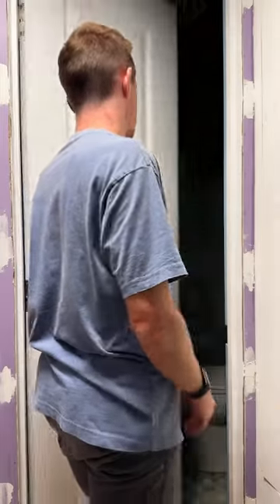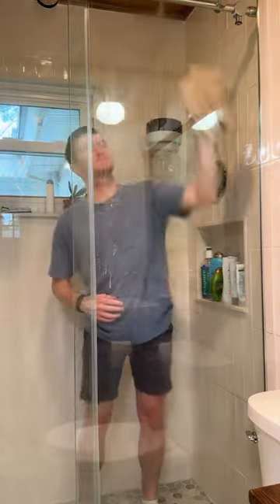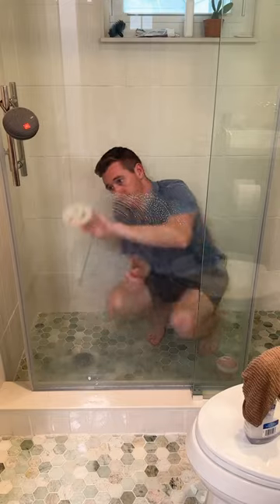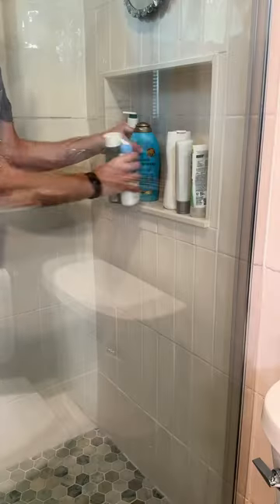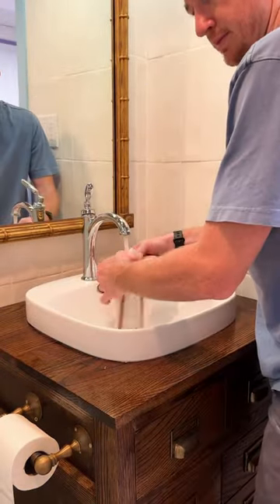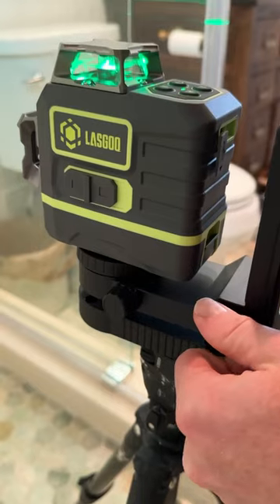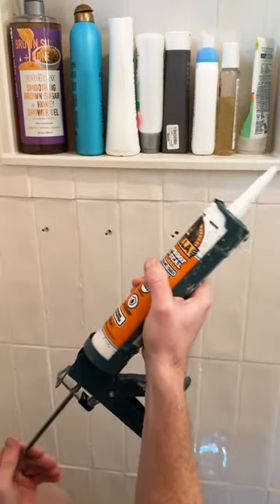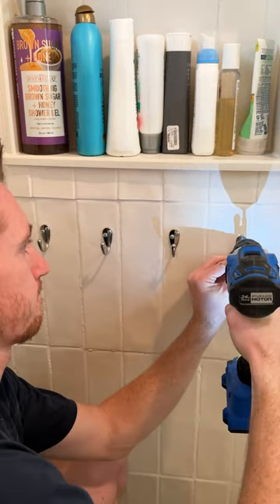trying to make myself an MVP caliber husband